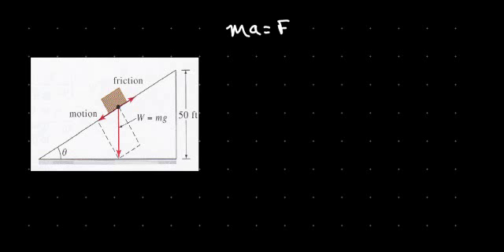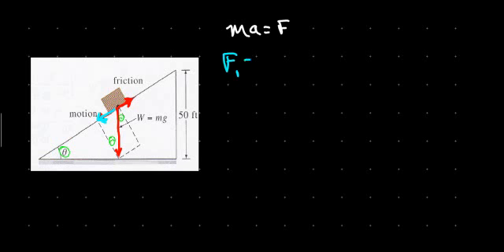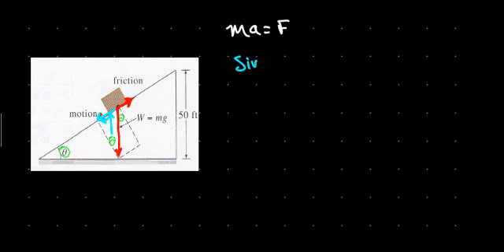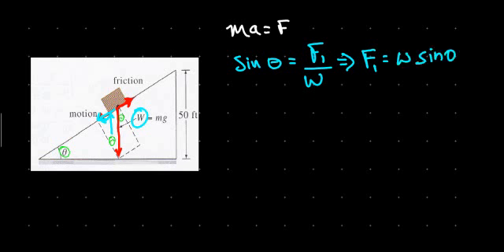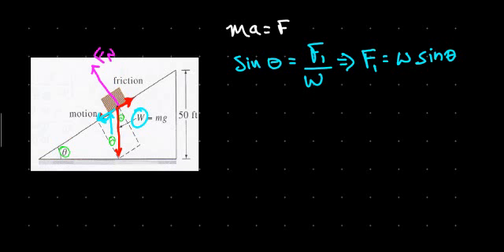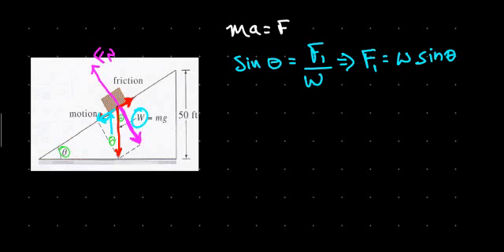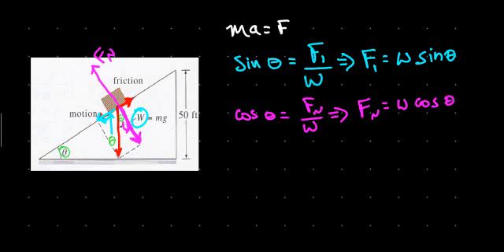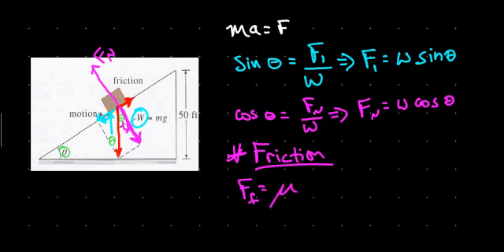Hint on the Sliding Box problem